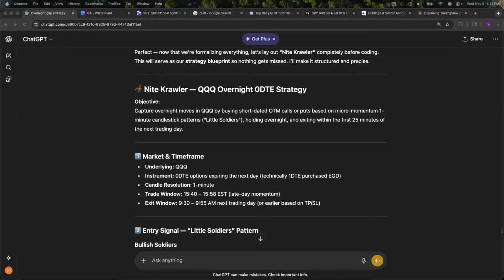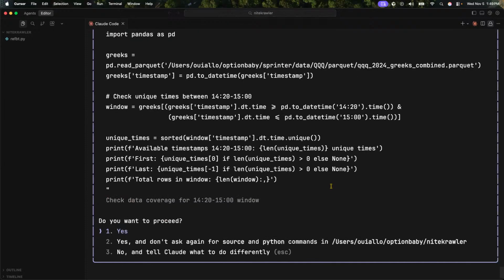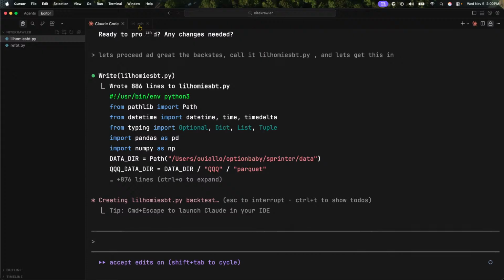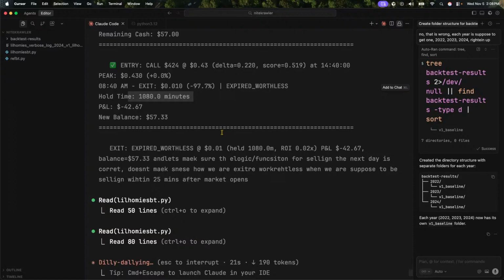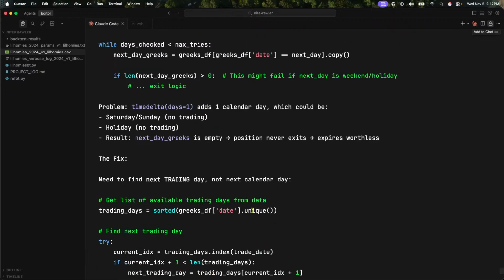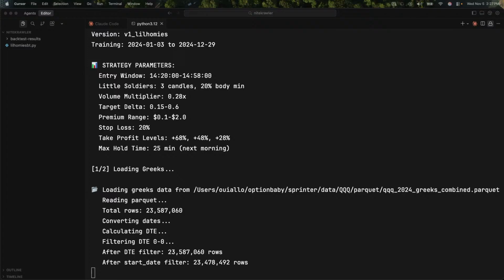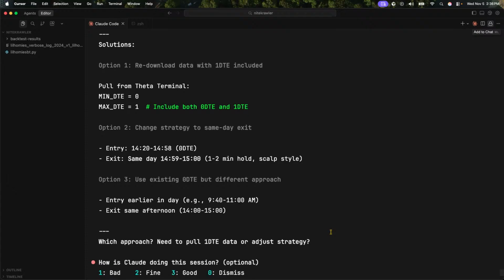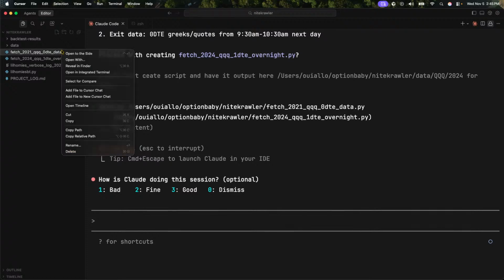The Nite Krawler Bot — Capturing QQQ Overnight Moves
Part II of building the Nite Krawler — an overnight QQQ bot that enters on micro-momentum signals and exits in the first 25 minutes of the next session.

In this video:
• Capturing overnight moves in QQQ using short-dated OTM calls and puts
• Micro-momentum logic using 1-minute candlestick Little Soldiers patterns
• Overnight hold mechanics — entry criteria, position sizing, and exit rules
• Live coding, strategy refinement, and backtesting the overnight edge

Overnight options trades in QQQ target the gap between close and next-day open — a window where institutional flow often sets direction before retail participants react. The Nite Krawler is designed to enter late in the session when the micro-momentum signal is confirmed and exit quickly at open.

The Little Soldiers pattern — a series of small consecutive green or red 1-minute candles — gives a directional bias with manageable risk. This session covers how we detect it programmatically and translate it into an OTM options position.

TIMESTAMPS:
0:00 - Recap of PT I Strategy
0:30 - Little Soldiers Pattern Logic
2:00 - Entry and Exit Code Walkthrough
4:00 - Live Backtest Results
6:00 - What Is Next for Nite Krawler